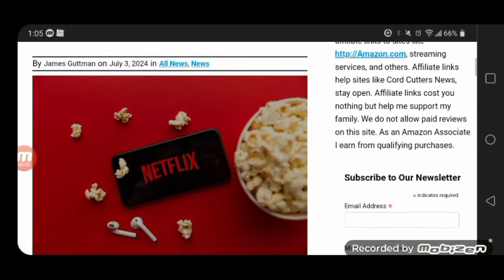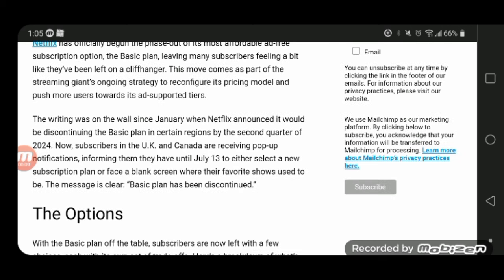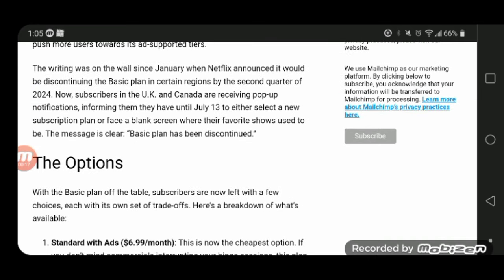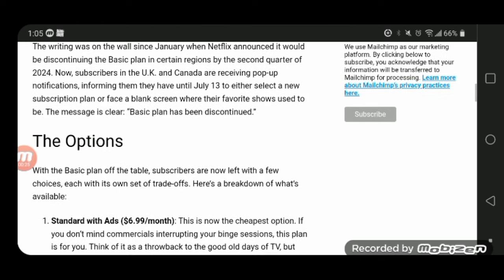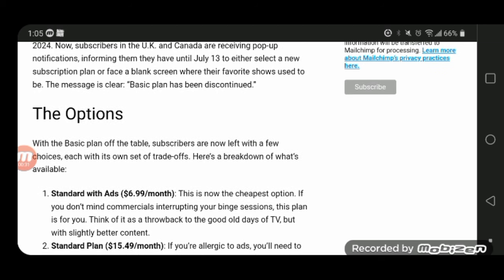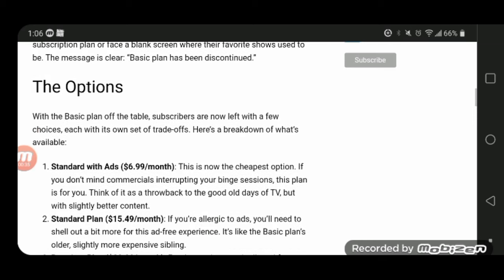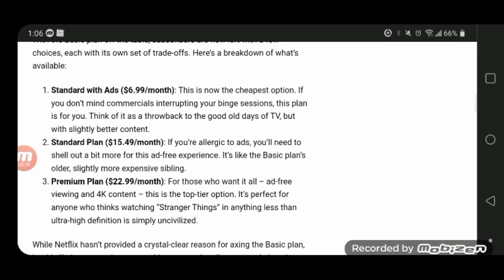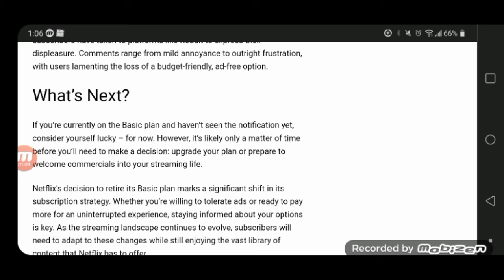Netflix is phasing out it's basic plan.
I am not surprised to see this but it is unfortunate as this is another flaw I have with streaming as they raise prices quicker than they are supposed to which doesn't feel right.